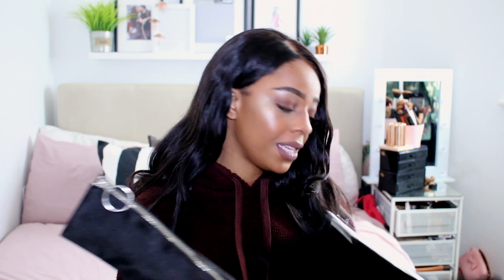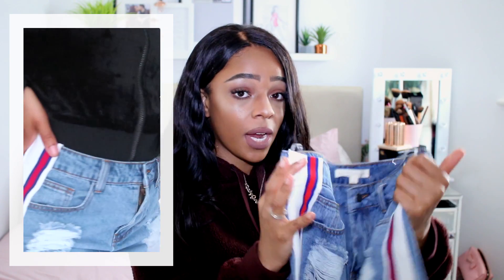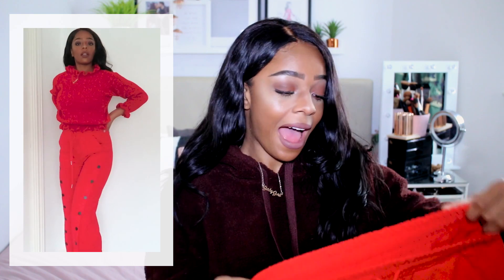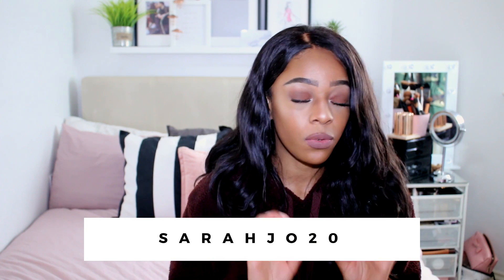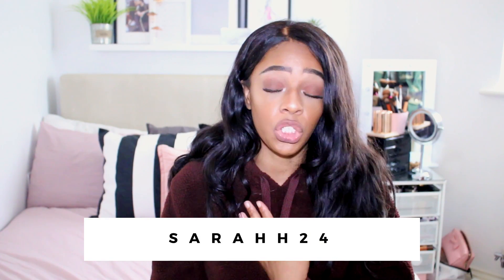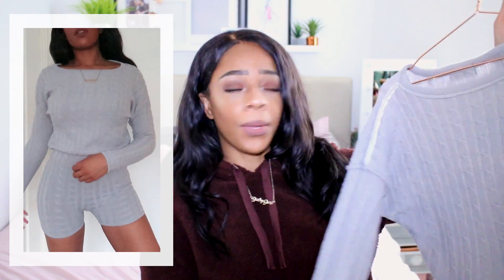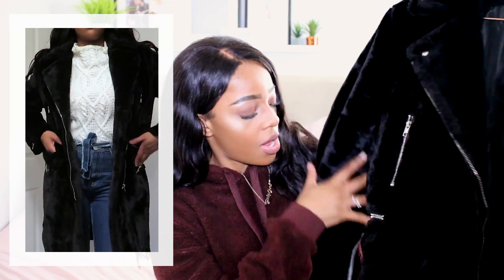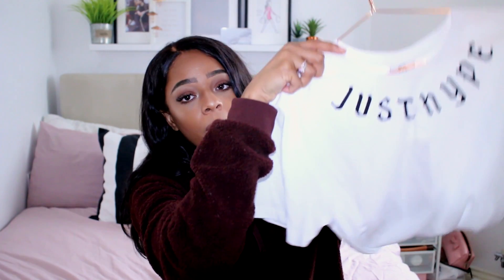HUGE AUTUMN BLOGGER MAIL TRY ON HAUL | FASHION NOVA, LASULA, MISS PAP, NA-KD - SARAH WORE WHAT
TURN ON HD! | PREVIOUS VIDEO (WHAT I WORE & DID IN DUBAI) | MY INSTAGRAM MY BLOG TURN ON HD!!!

THE BIGGEST HAUL EVER: BEWARE. I have literally been sent the most amazing stuff this past month so I just had to share it with you all, along with some fab discounts (check below)! xoxo